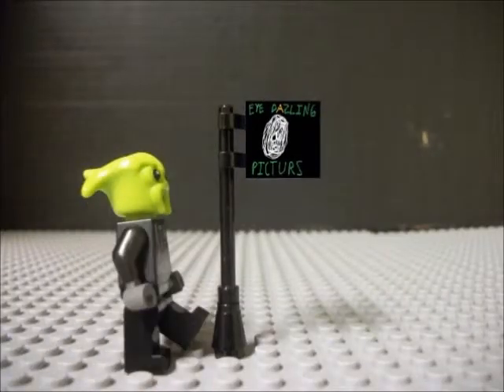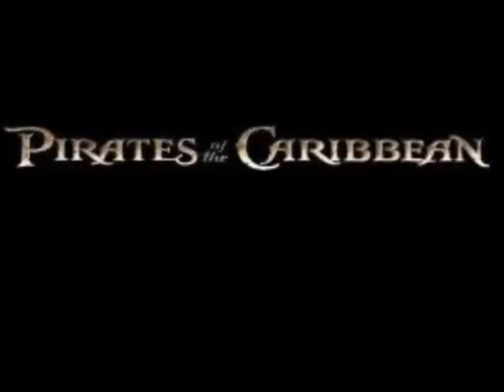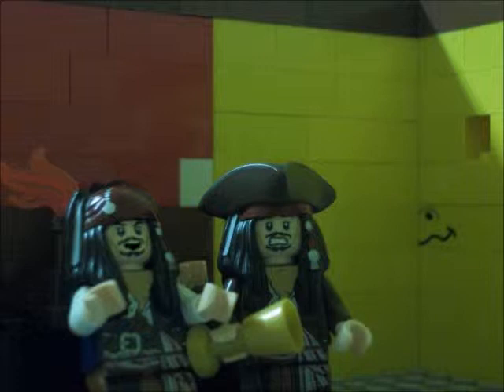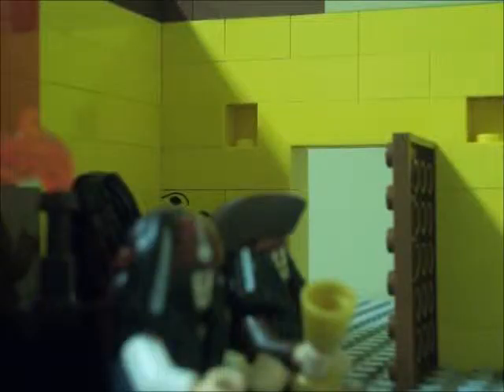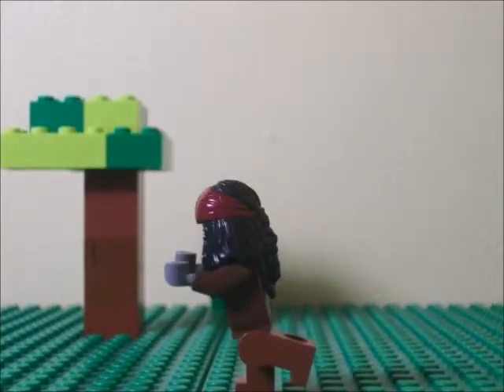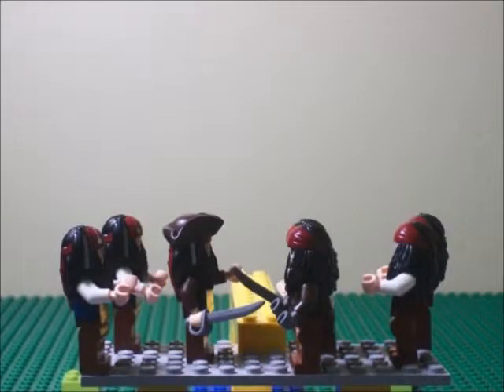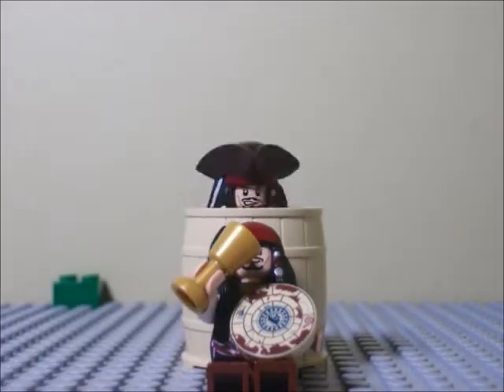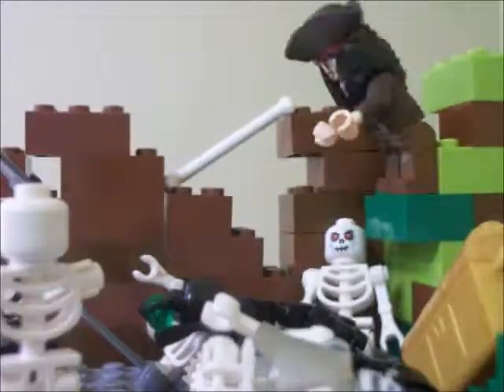LEGO Pirates of the Caribbean: Jack's Dream: Commentary Version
So, I was kinda wanting to do commentaries on some of my videos and I thought this would be a good test. Enjoy!